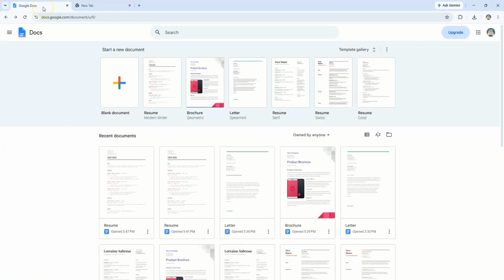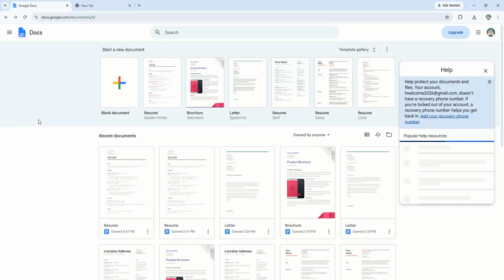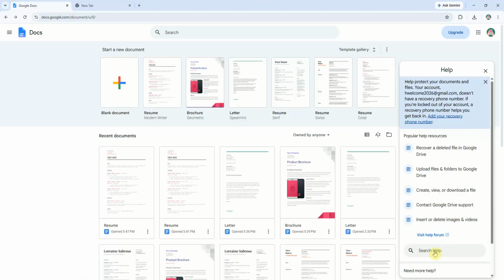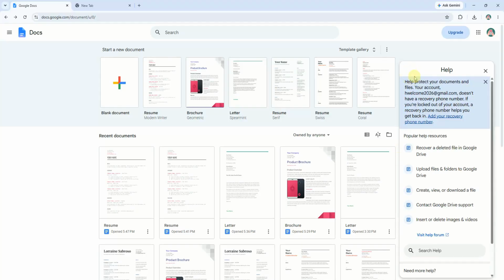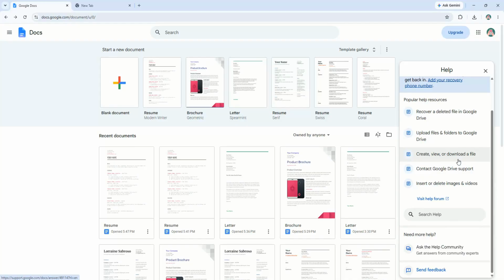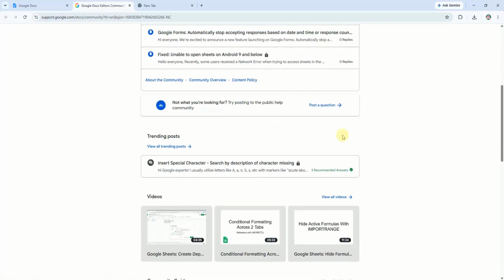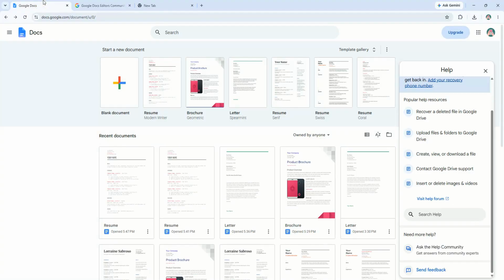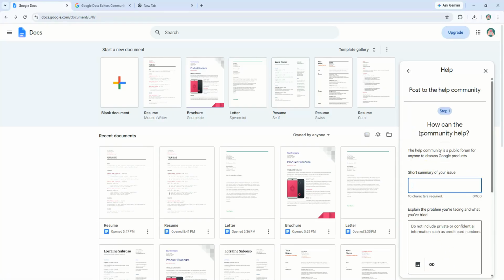How to Get Google Docs Help - Easy Guide 2026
Learn how to get Google Docs help effectively.

This comprehensive tutorial will guide you through various ways to access Google Docs support, including how to find helpful resources, utilize the built-in help feature, and connect with the community. You'll learn how to troubleshoot common issues, explore templates, and make the most of Google Docs' features. Whether you're a beginner or an experienced user, this video will empower you to resolve your queries and enhance your productivity.